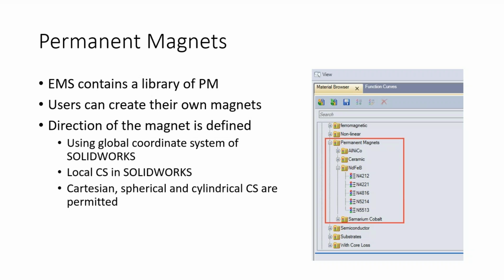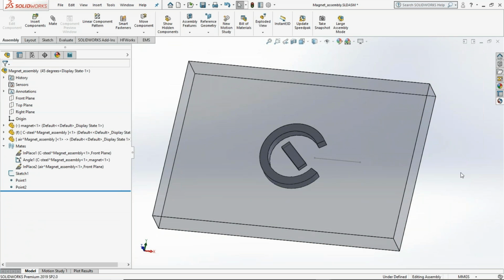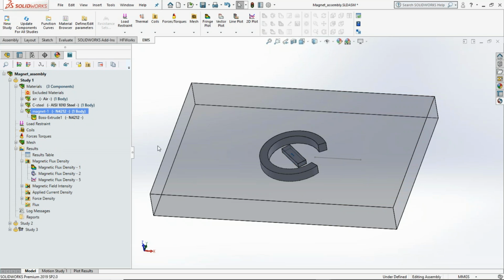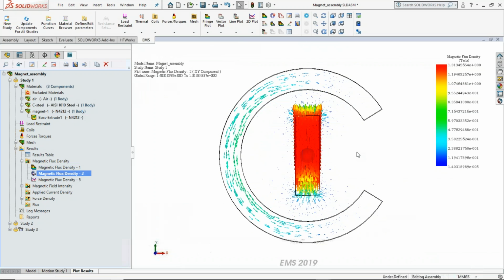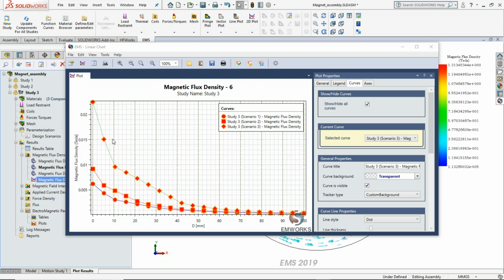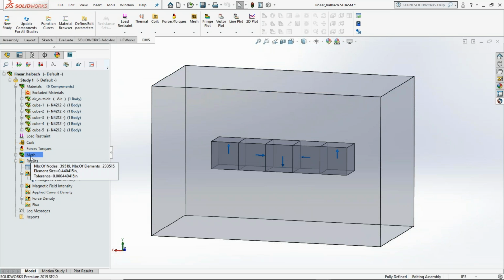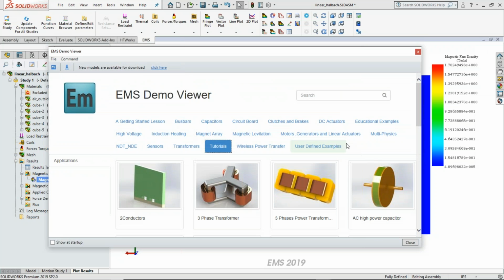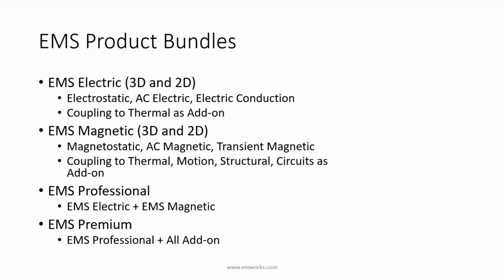[Webinar] - Simulation of Permanent Magnets and Magnet Arrays inside SOLIDWORKS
In this webinar, we will see how to define permanent magnets in EMS and then use this to simulate a collection of permanent magnets as a magnet array. We will also emphasize the post processing functions in EMS which will help us to study the magnetic field strength around the magnets.